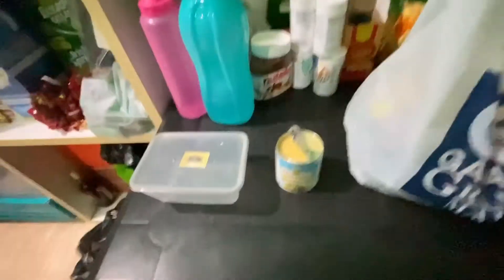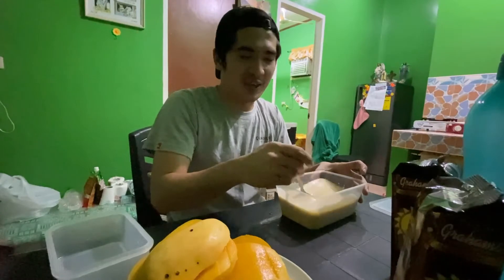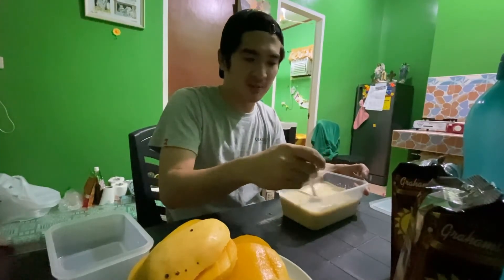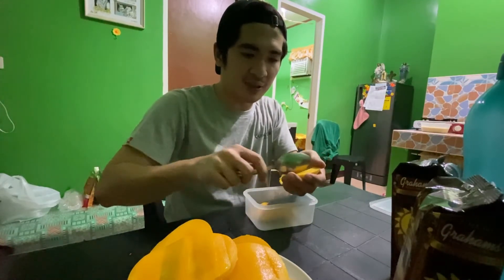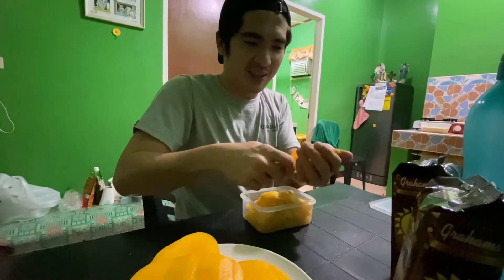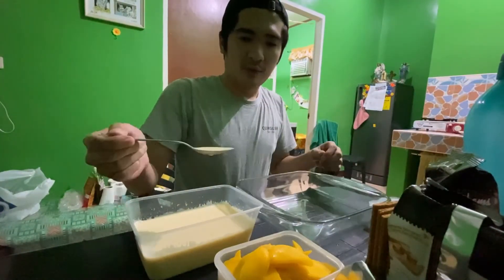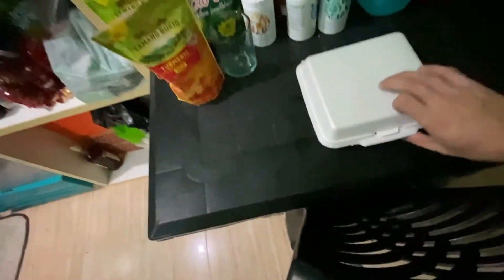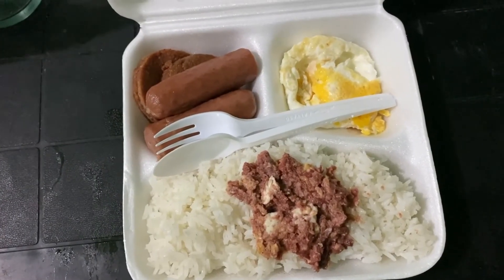What dessert can you do while isolating? Look what I made!